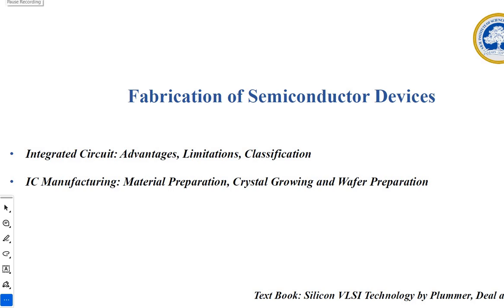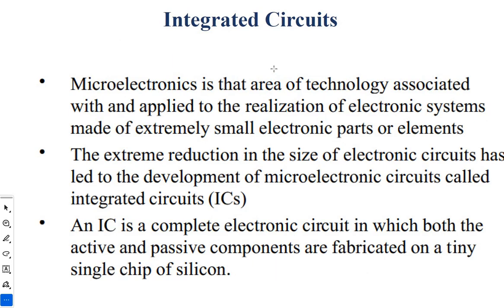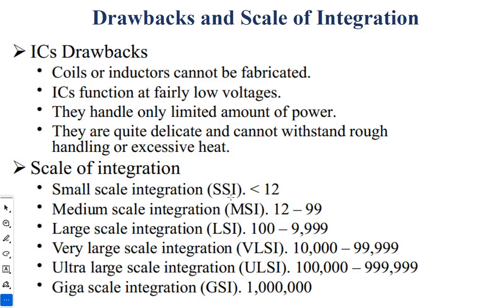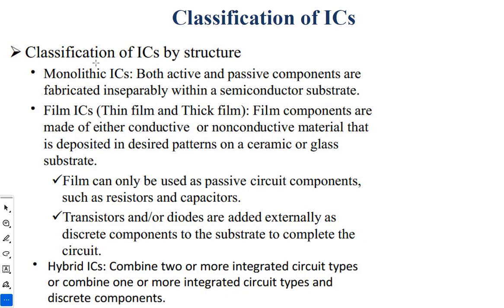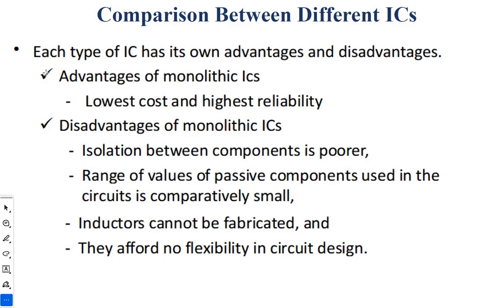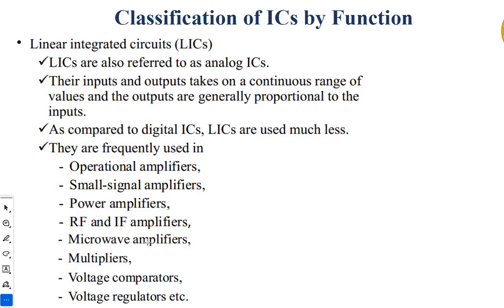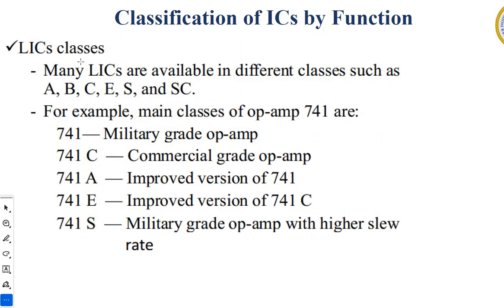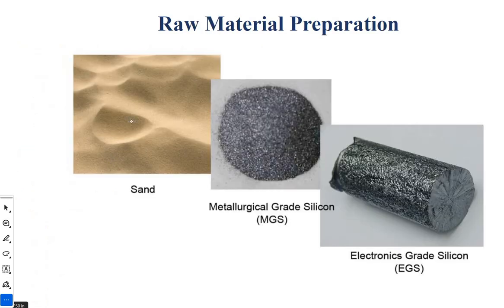Integrated Circuits Introduction